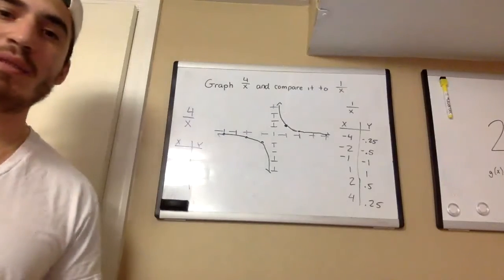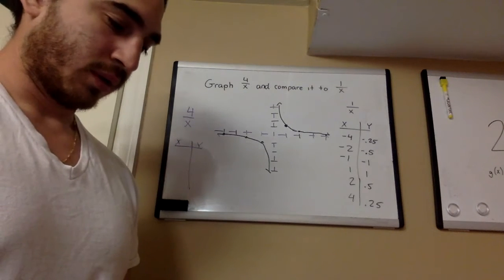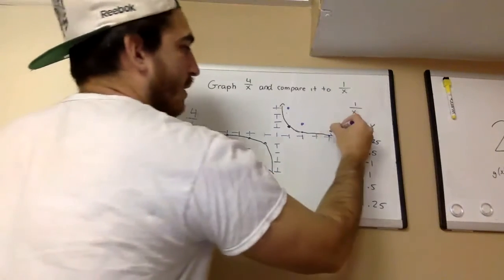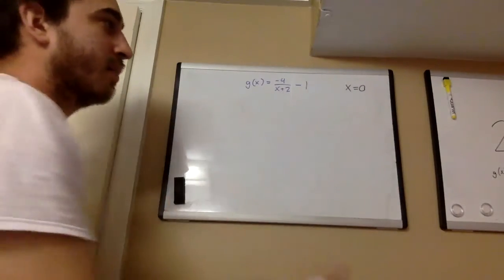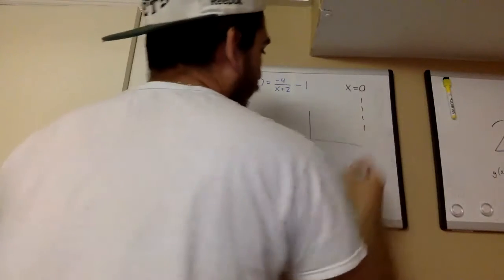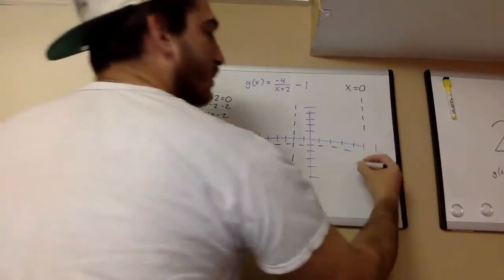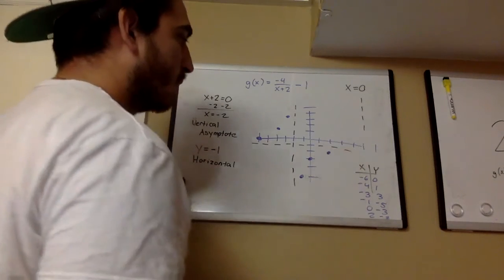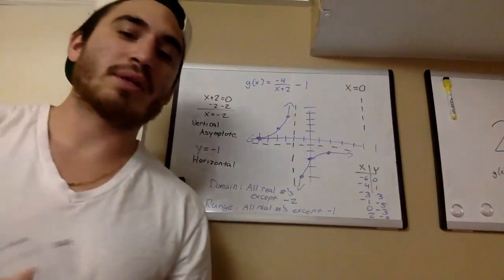Graphing Rational Functions